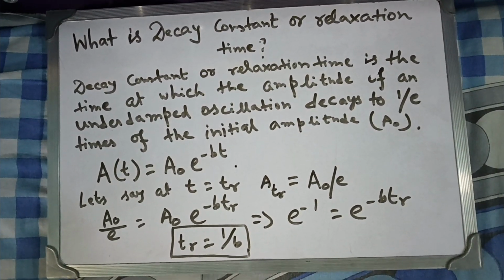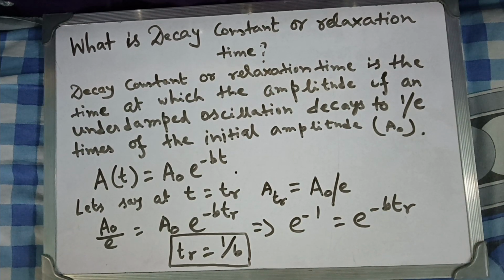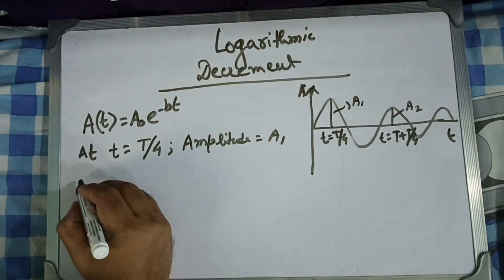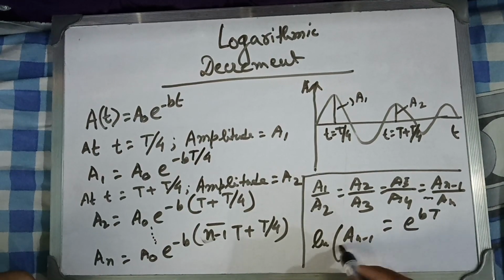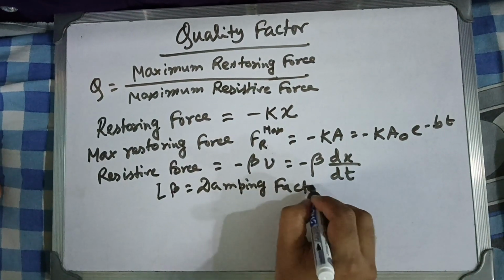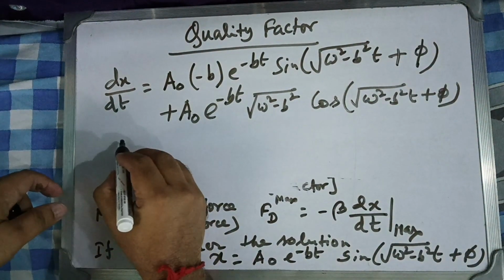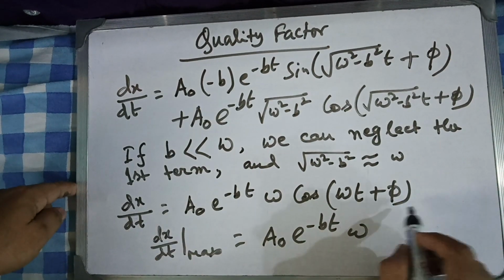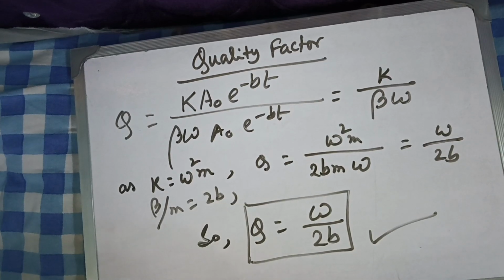Decay Constant/Relaxation Time, Logarithmic Decrement and Quality Factor for damped oscillation